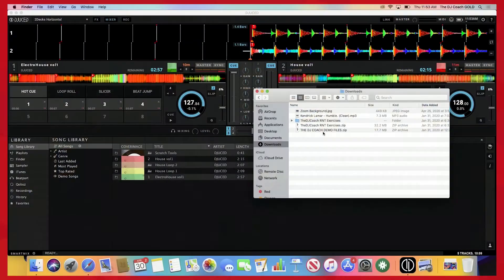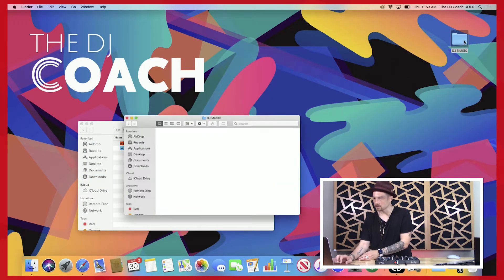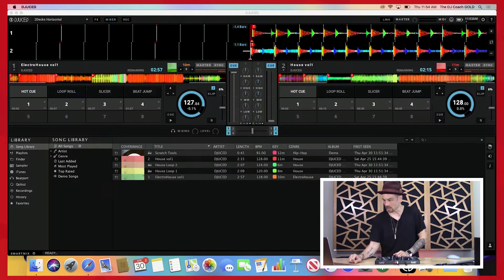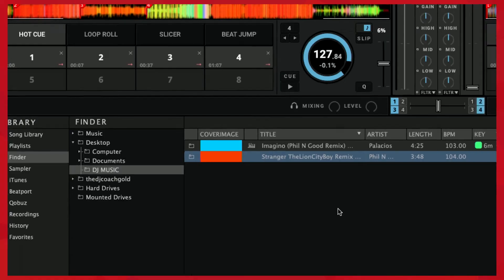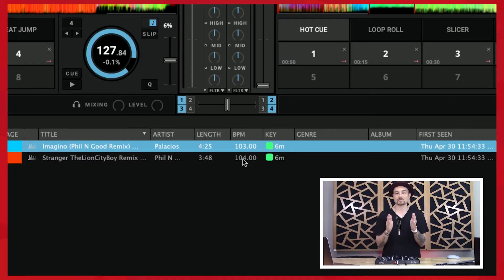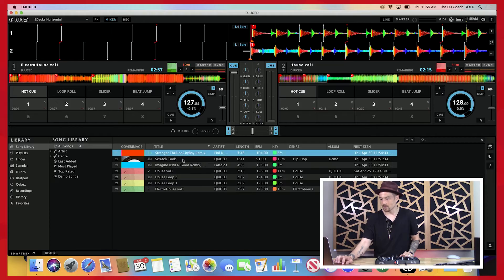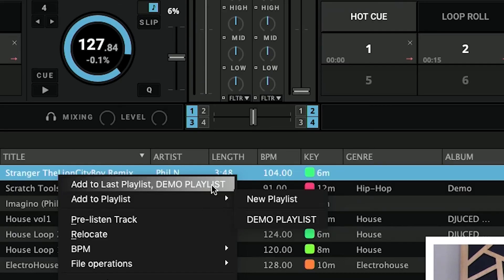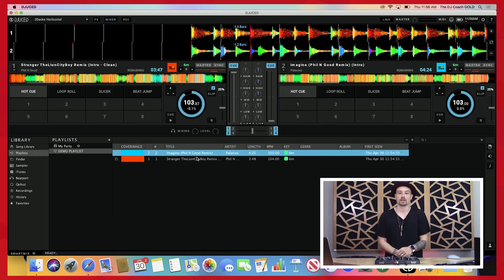Importing tracks (day 2, 1/3) - DJ Academy – DJControl Inpulse 200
Welcome to Day 2. First of all, for today's lesson, please download the FREE demo pack You can also download the demo songs directly within Djuced
Music organization is super important for a DJ. Let's open up DJUCED, go to FINDER and get to the two demo tracks that you've just downloaded and put in a specific folder on your computer. Bring them in and DJUCED will analyze them giving you the title, the name, the length, the BPM, the key...